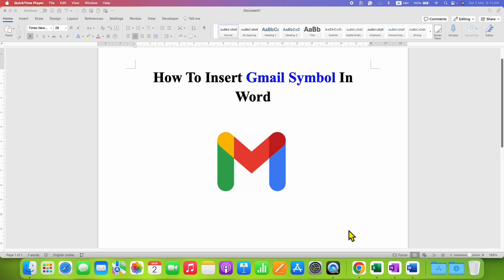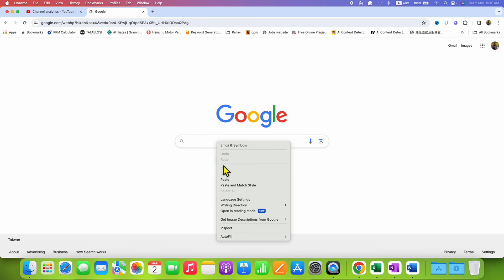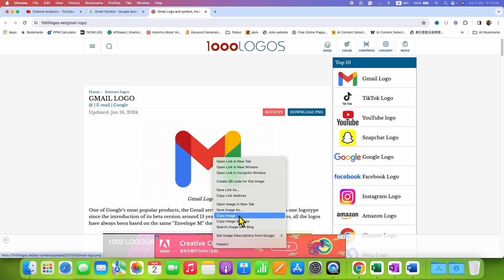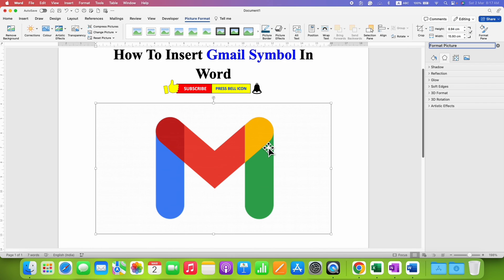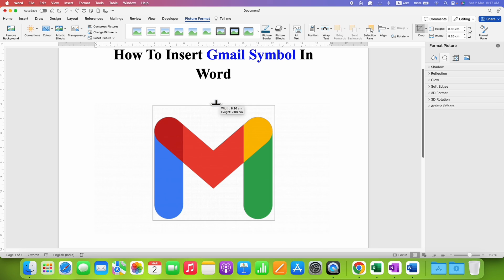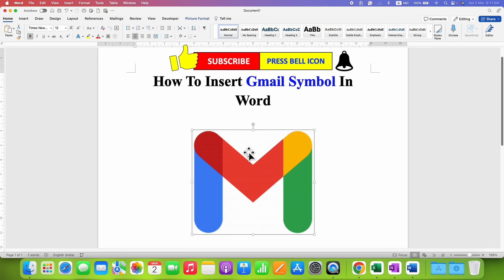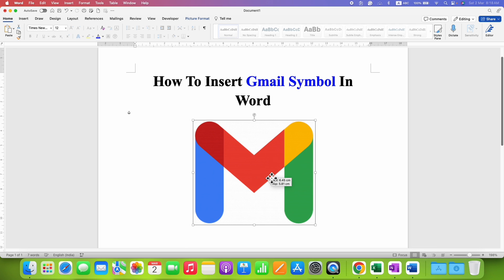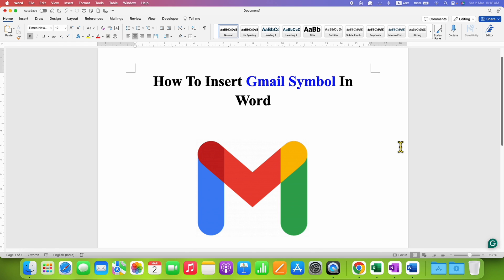How To Insert Gmail Symbol In Word (Microsoft)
In this Video Tutorial Learn How To Insert Gmail Symbol In Word document in Microsoft Word on your computer or a laptop. There is no direct way to insert the Gmail symbol however you can make use of the Gmail logo image as a Gmail symbol or an icon using the method shown in the video.
0:00 Whats in Video
0:18 Get the Gmail Symbol
1:28 Move Gmail Email Symbol